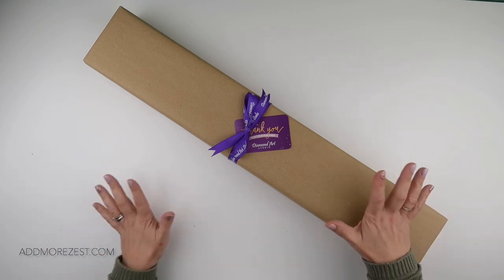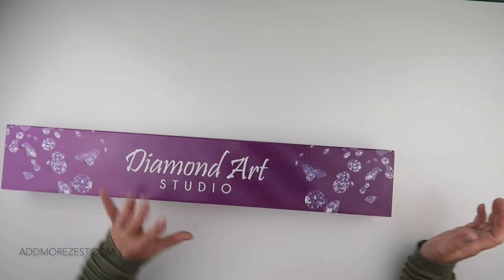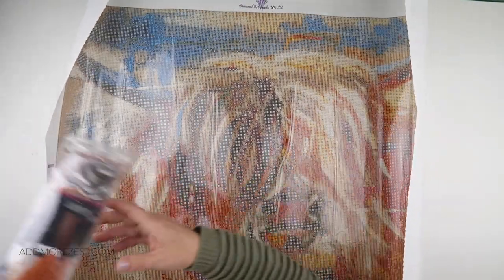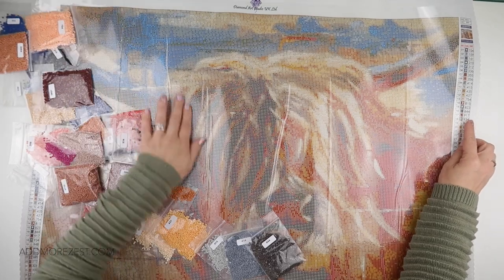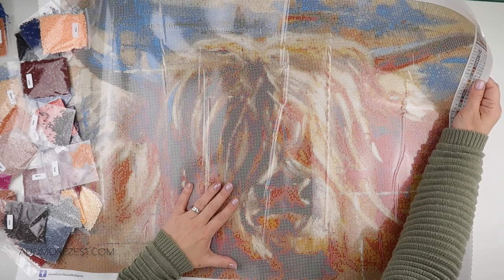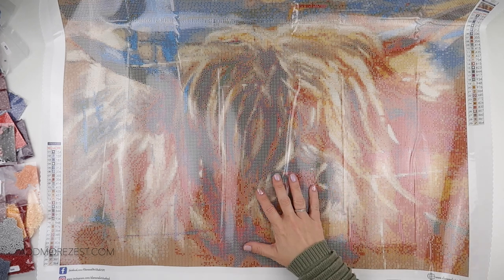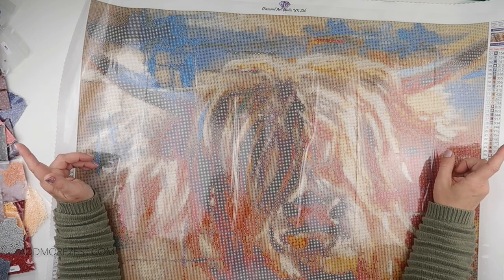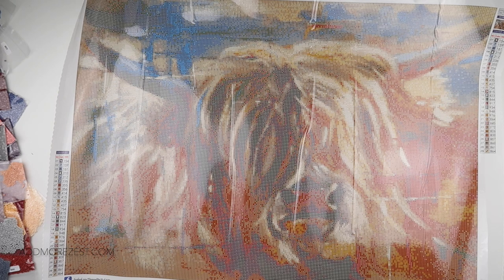Diamond Painting Unboxing | Highland Cow | Diamond Art Studio UK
If you like what you see, you can get yourself one